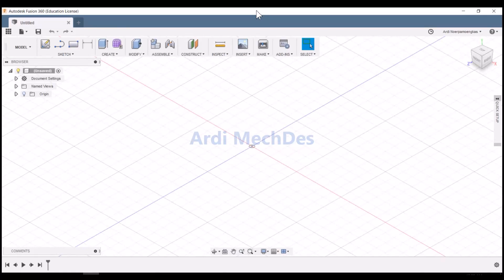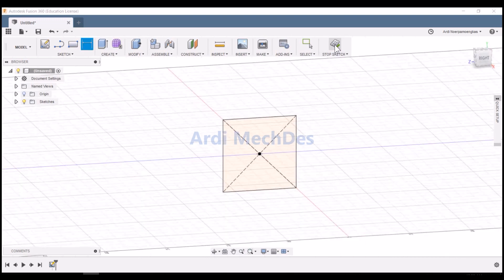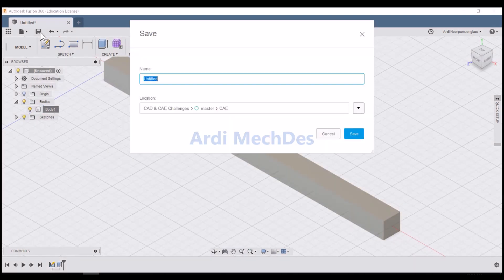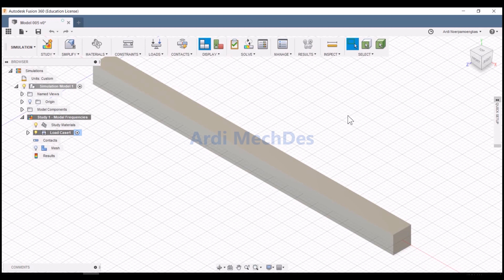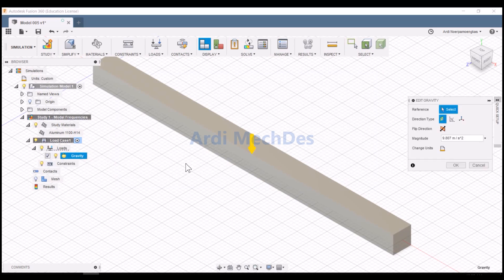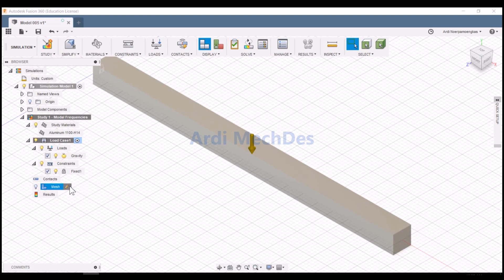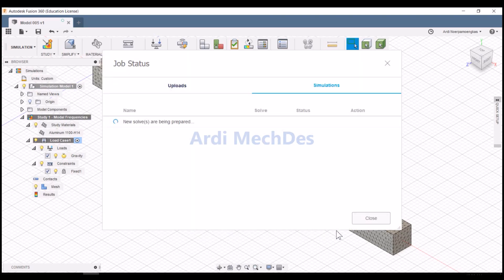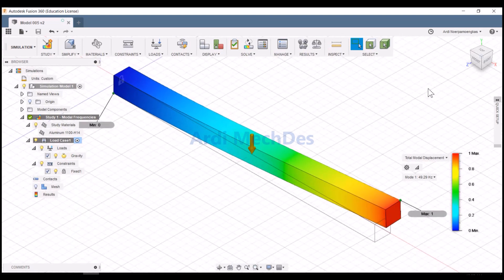Autodesk Fusion 360 Tutorial - Modal Frequencies of the Model with Gravity Load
In this video, we will simulate the modal frequencies. The model will be constrained as cantilever-free and with gravity load. We will get the simulation results, such as mode shapes corresponding frequencies. The feature was updated on December 16, 2018.

Autodesk. Autodesk tutorial. Autodesk Fusion. Autodesk Fusion tutorial. Autodesk Fusion 360. Autodesk Fusion 360 tutorial. Fusion 360. Fusion 360 tutorial. Modal frequencies. Frequencies. Frequency. Vibration. Vibration mode shapes. Mode shape. Simulation. Computer Aided Engineering. CAE. Vibration simulation. Frequency simulation. Modal frequency Fusion 360. Fusion 360 modal analysis. Fusion 360 simulation. Natural frequency. Resonance.